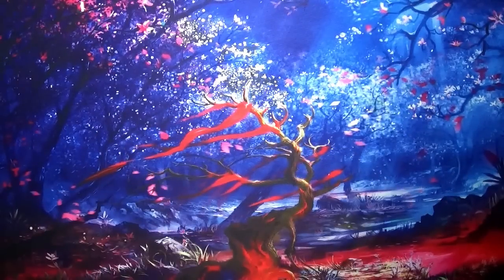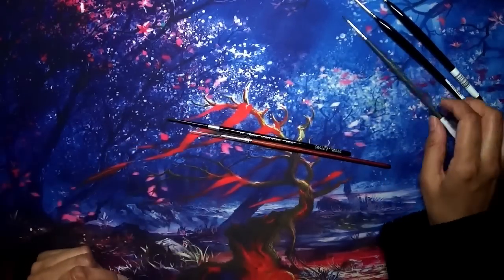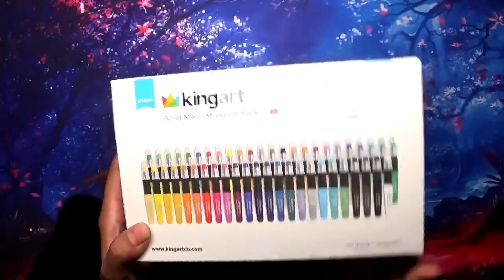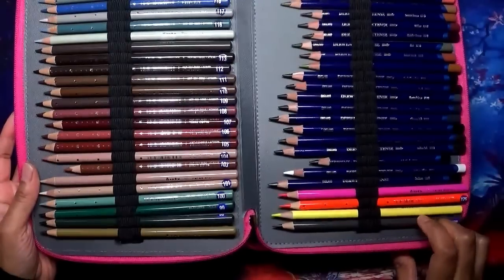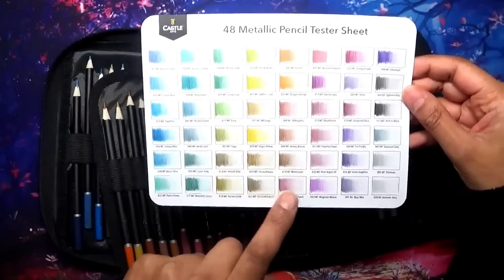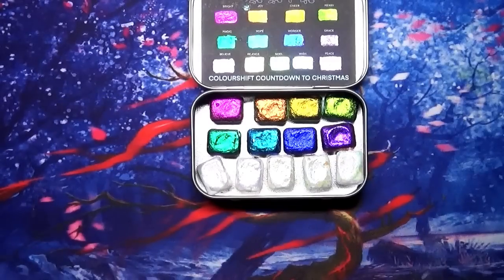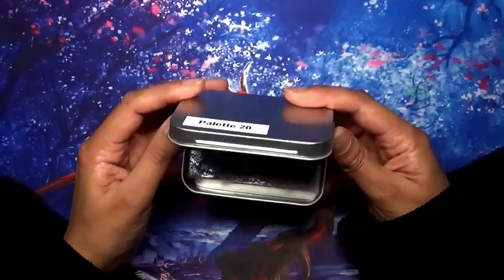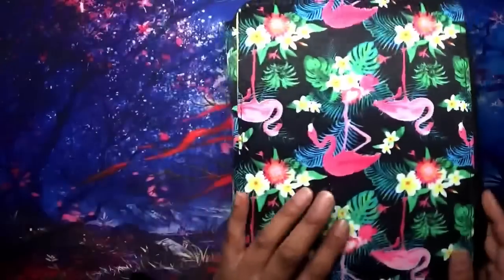My top 10 favourite supplies purchased in 2022 | Adult Colouring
Hi everyone, in this video I share my 10 favourite colouring / art supplies purchased in 2022.